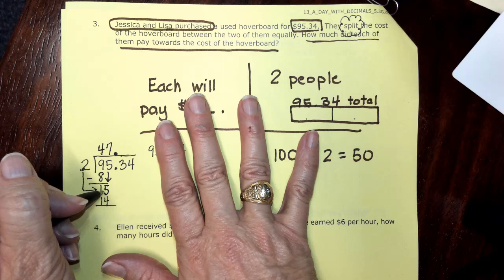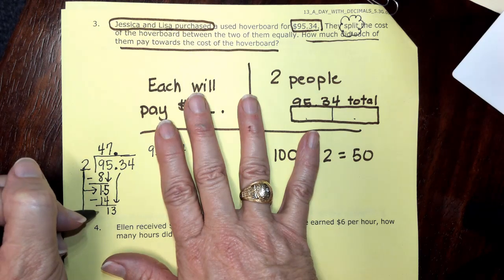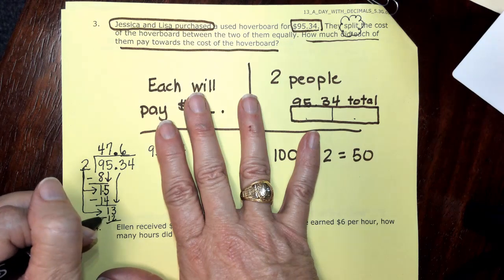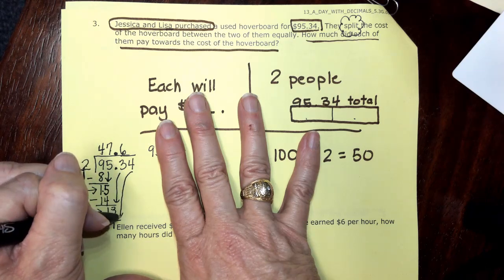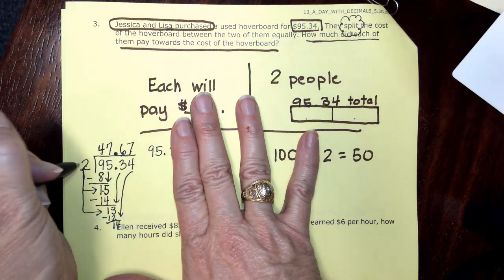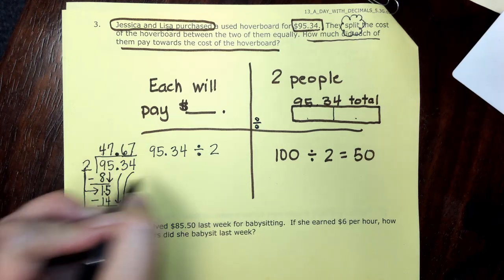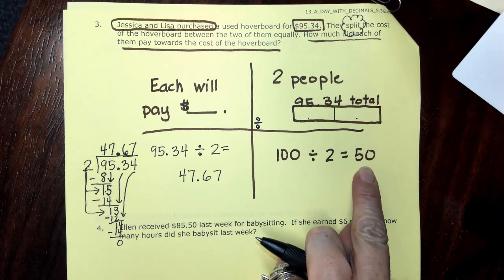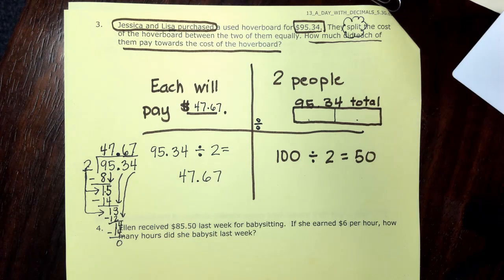Help on Mrs. Johnson.... #3